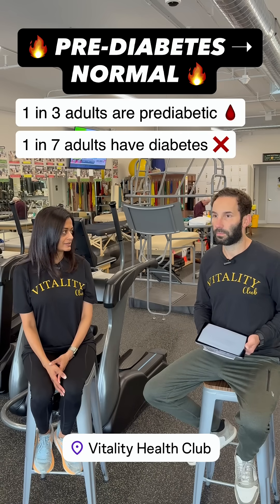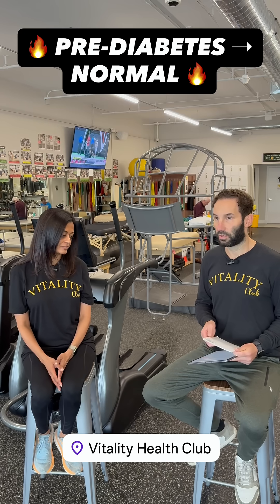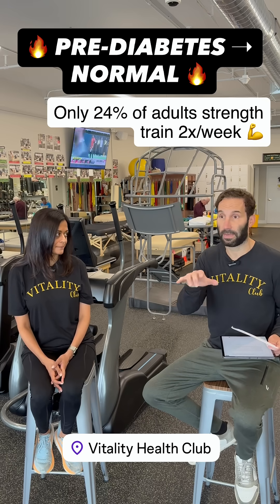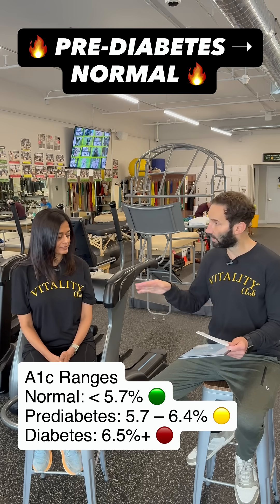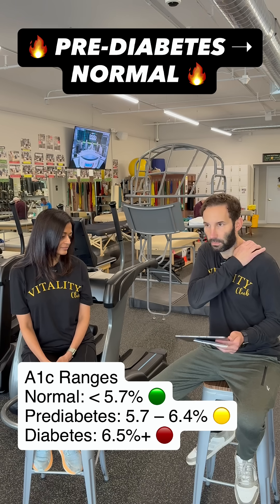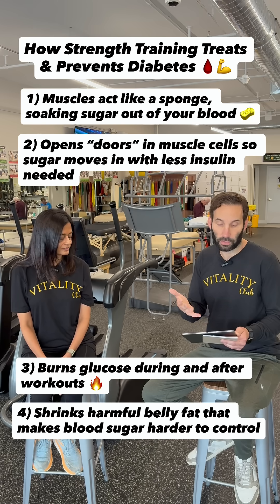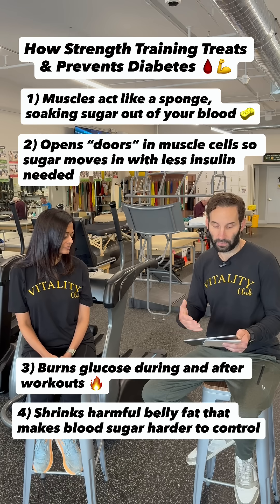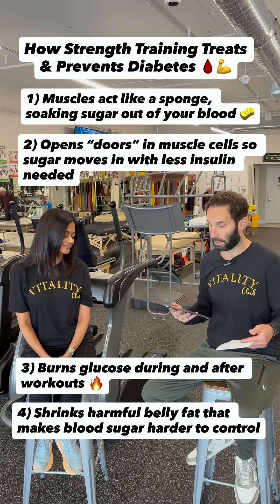🔥 PRE-DIABETES ➝ NORMAL 🔥 After 8 months of Strength Training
🔥 Pre-Diabetes to Normal — Member Success Story 🔥

I sat down with one of our members who had never strength trained before and was prediabetic with an A1c of 5.8. After just two strength sessions per week for 8 months, her A1c dropped to 5.2 — back in the normal range! 🙌

📊 A1c ranges:
 • Normal: Below 5.7%
 • Prediabetes: 5.7–6.4%
 • Diabetes: 6.5% or higher

⚡ The problem:
 • 1 in 3 adults (38%) have prediabetes
 • 1 in 7 adults have type 2 diabetes
 • Only 24% of adults strength train the minimum recommended 2x per week

🏋️ How strength training prevents & reverses prediabetes/type 2 diabetes:
 • Muscles soak up sugar from your blood like a sponge 🧽
 • Opens “doors” in muscle cells so less insulin is needed 🔑
 • Burns glucose during & after workouts 🔥
 • Reduces harmful belly fat that disrupts blood sugar control ⚡

✨ Have you or someone you know been told you’re prediabetic?
💬 How many days a week do you strength train?
➡️ Share this reel with someone who could use the motivation!